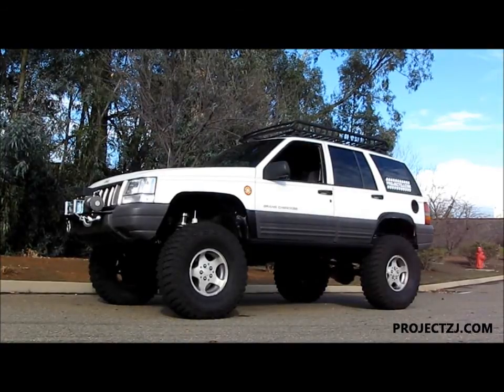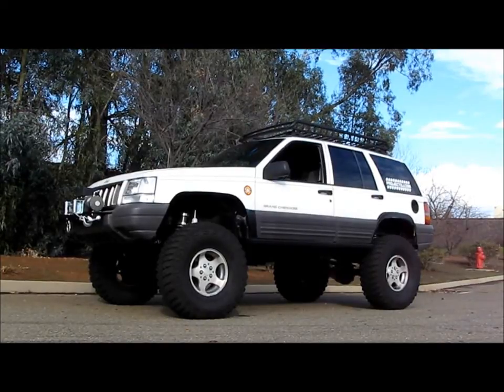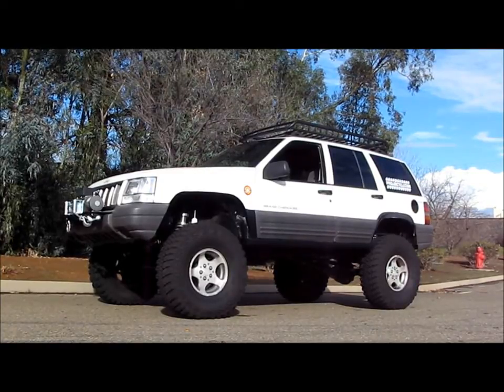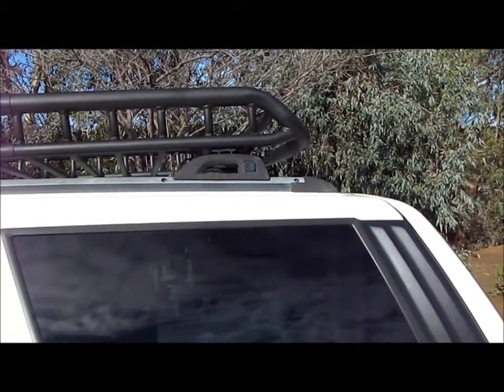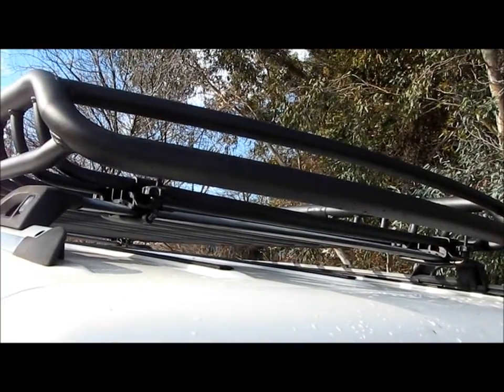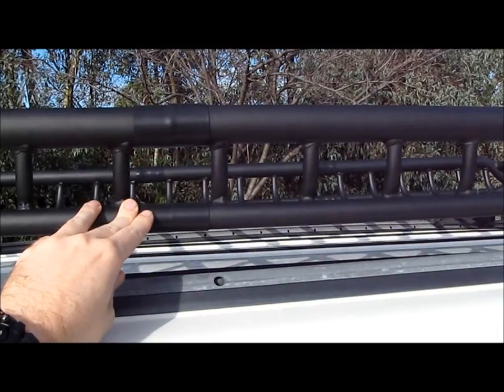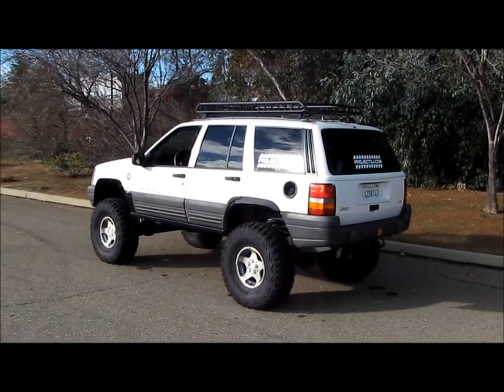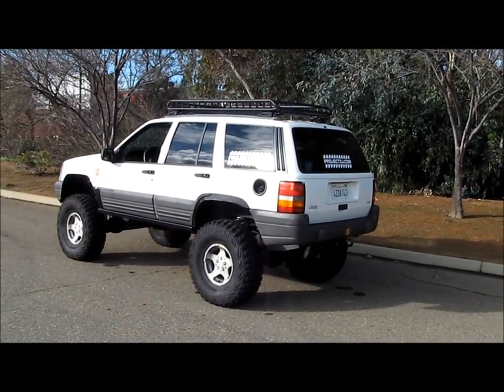Jeep Grand Cherokee 4x4 Project ZJ Part 42 Rola Roof Rack Extension 59504 59505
1996 Jeep Grand Cherokee Laredo 4x4 with 5.2 V8 and automatic transmission.  Full info below...

Suspension Info:

Rear is on RE 3.5" XJ front springs. It has the IRO long arm kit with sub frame which allows fixed upper arms to be adjusted and the lowers are adjustable.  Rear shocks are Doetsch Tech 8000 Prerunner Series part# 8403 which are 32" extended, 18.7" compressed, 13.3" of travel with integrated bump stops.  Rear uses a Rusty's Offroad adjustable track bar.  Rear drive shaft is stock with no issues.

The front is on RE 3.5" springs with JKS ACOS, Iron Rock Offroad long arms and IRO 3 piece subframe assembly.  This kit has a one piece driver side control arm called the Iron Y which includes both the lower and upper arm in one piece with a caster adjuster.  The passenger side uses only a lower control arm, no upper.  Front shocks are Doetsch Tech 8000 Prerunner series part# 8421 which are 32" extended, 18.25" compressed, 13.75" of travel.  The shocks are mounted to IRO bar pin eliminators.  Extended stainless steel brake lines were installed to support the additional lift and flex.  Front uses a Rusty's Offroad adjustable track bar with HD frame mount.  Front drive shaft is a double cardan u-joint style to replace the OEM CV shaft which broke and also would not have worked with the long arm kit.  JKS Quicker Disconnects which are adjustable are used on the front sway bar.

Steering Info:

Iron Rock Offroad OTK, over the knuckle, steering kit.  The kit includes a 1.25" solid cold rolled steel tie rod and drag link with 5/8" grade 8 hardware.  This required us to drill the steering knuckles on both sides as well as the drop pitman arm with a 5/8" drill bit.  The kit is very solid and no steering stabilizer is being used.

The steering box was recently replaced with a new one.  We've swapped out the drop pitman arm for one that is about 2" shorter than the one we had installed previously because it will work better with my lift and IRO OTK steering kit.

Axle Info:

The front is a Dana 30 with IRO almost alloy Spicer 760x u-joint shafts, Solid diff cover, stock gears, and no lockers.  The CV differential yoke has been replaced with a u-joint yoke for the new drive shaft.  The axle will soon be rebuilt with 4.88 gears, and Aussie locker.  The font axle also has heavy duty Rusty's Offroad lower control arm mounts to replace the bent stock ones.

The rear is a Dana 44 with stock gears and no locker.  It will soon be rebuilt with 4.88 gears and Aussie locker.

Tires and Wheels:

35x12.50x15 Goodyear Wrangler MT/R Kevlar on OEM 15x7 wheels with 2" wheel spacers.

Jeep also has IRO on board air, Rough Country 9500 lb winch and mounting plate, Taurus 2 speed electric fan and B&M Supercooler.

5.2 V8 Engine Notes:

The motor is finally dry as a bone, leak free thanks to Joel Gonzalez!!!  Oil pan was dropped and rear main bearing cap was removed because the two piece rear main seal was leaking.  The rear main seal was replaced and a high volume, 25% over stock, Melling oil pump was installed.  The pan was resealed with a Fel-Pro one piece gasket.  The timing chain had some slack in it so it was replaced along with new timing gears on the crankshaft and camshaft.  A new timing cover was installed with a new front seal to replace the original timing cover which had a hole in it.  The original harmonic balancer was cleaned up and reinstalled along with the original crankshaft pulley.  A new water pump was installed with a new bypass hose to the intake manifold.  The thermostat housing was replaced along with a new 185 thermostat and Fel-Pro gasket.  A new tensioner was installed because the old one was nasty to say the least.  The original broken EVAP canister, damaged by the front driver side tire, has been removed and replaced with a new relocated canister.  A new power steering pump was installed.

The motor also has an MSD external coil and K&N intake and air filter.

Muffler was a Flowmaster 40 series cutoff before rear axle, but muffler has now been removed.  Exhaust setup from muffler to engine is stock with brand new catalytic converter.

Special Thanks:  Thanks to my great friend and mechanic Joel Gonzalez for all of his hard work and dedication to Project ZJ.  Thanks to Mario for selling me my first Jeep.  Thanks to Nate and Mitchell for the awesome compressor mount.  Thanks to Mark and Mike at All Muffler Service for their work on my exhaust and also for removing the stock lower control arm mounts in the front.  Thanks to Rob at Les Schwab for all of the great advice and for doing my initial alignment.  Thanks to Redline Tire for doing my final alignment and mounting and balancing my new tires.  Thanks to all my loyal YouTube subscribers for their continued support and comments!!!